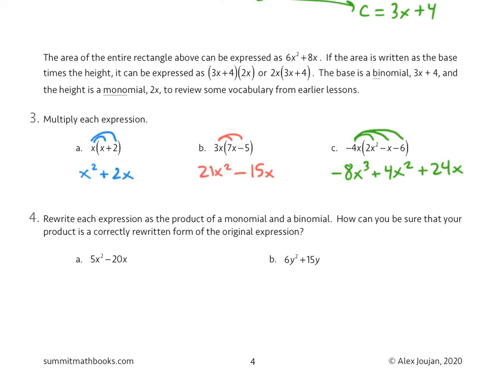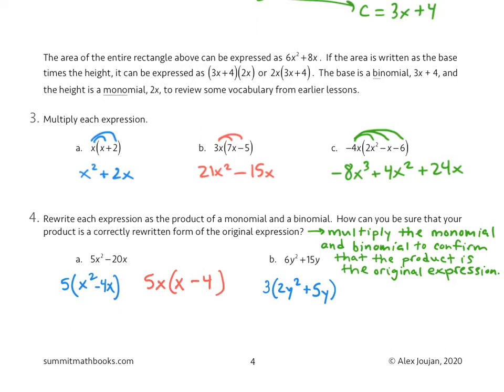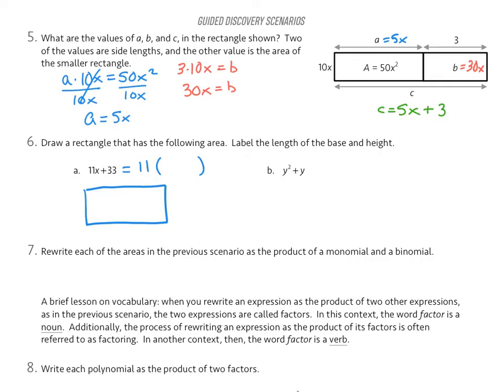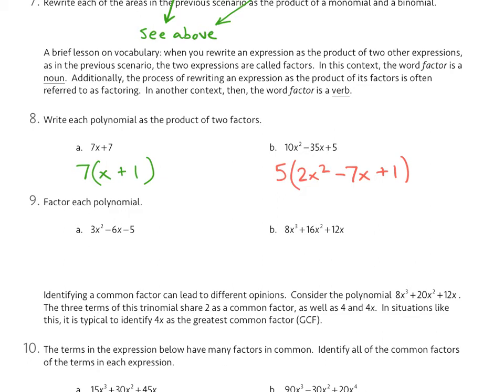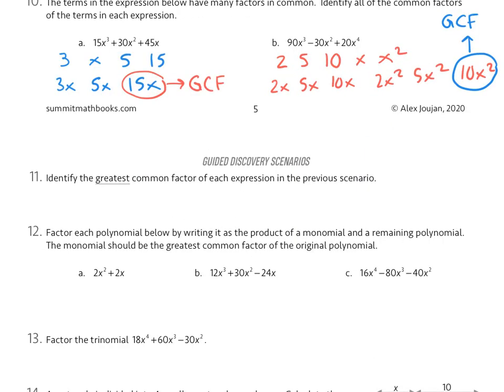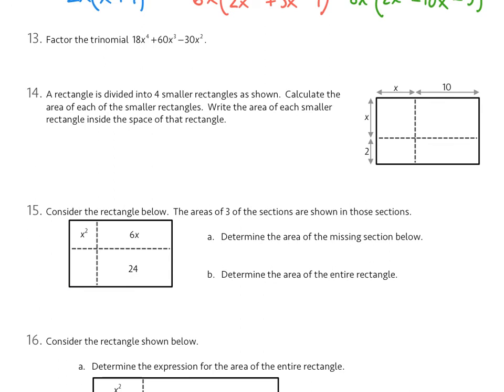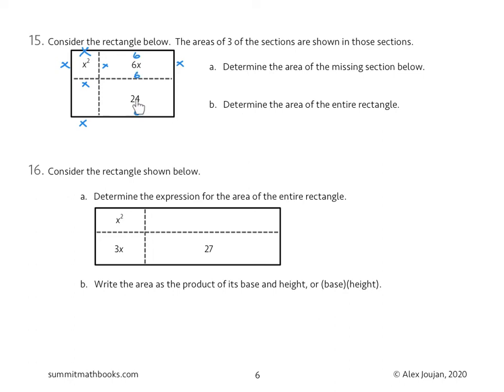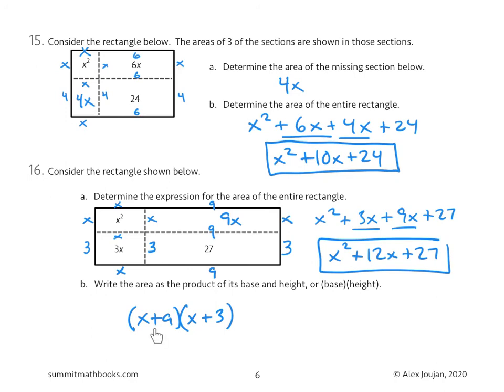Multiplying and Factoring Polynomials | Algebra 1 | Summit Math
Multiplying and Factoring Polynomials. Learn math from the author of the Summit Math Algebra 1 Series. These open-and-learn textbooks guide students through each topic. They are written to help students learn at their own pace, whether they are in a classroom or studying math at home.